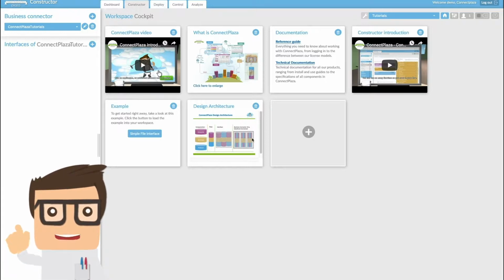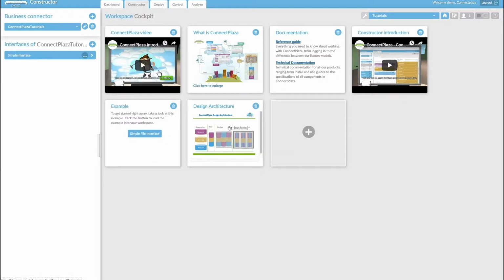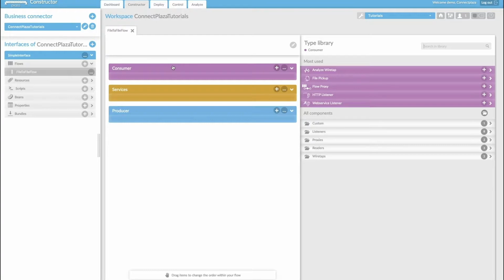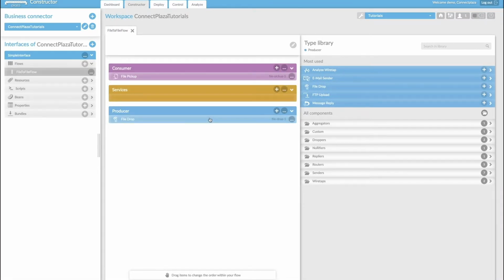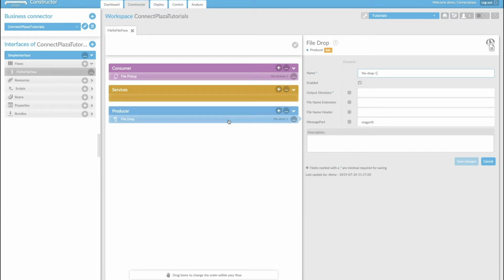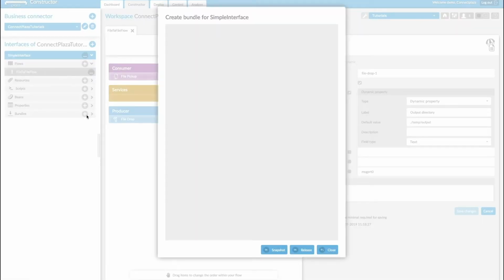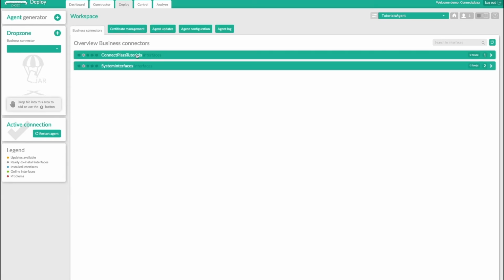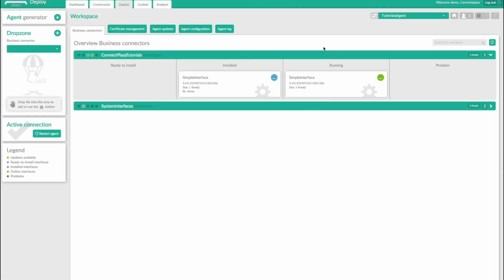ConnectPlaza Basic Interface Tutorial - How to quickly create, deploy and test a simple interface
Start eliminating the complexity of integrations and connect all your business applications without using code for FREE now

ConnectPlaza® Basic Interface Tutorial

We want to show how you can quickly create, deploy and test a simple interface.

In these series of videos we will be demonstrating some of the possibilities by building several use cases in ConnectPlaza®.

In this video we will be demonstrating how to build a simple File to File integration as an introduction to ConnectPlaza®. We will be touching on how to configure such a flow in Constructor, build a bundle, deployment of the bundle and a test to make sure the interface works. We will also be touching on Dynamic Properties.

We will use Constructor to build the Flow and bundle the Interface, then Deploy to perform the deployment to the runtime agent and a running Runtime Agent to execute the flows as needed. And we will test our flow by placing a file into the input folder, which should be transferred to the output folder as configured.